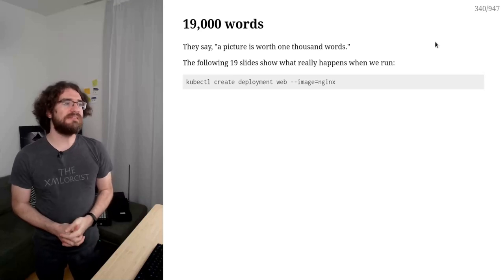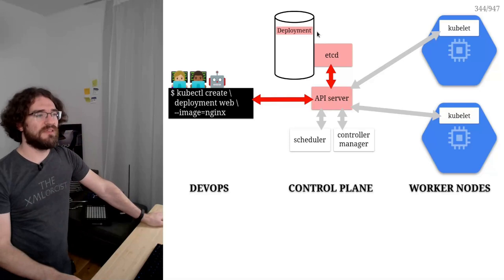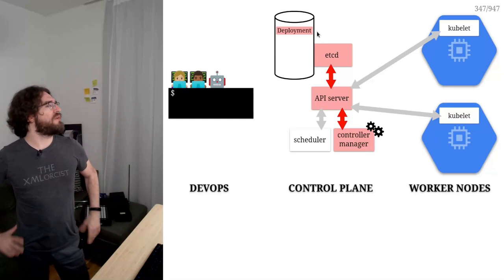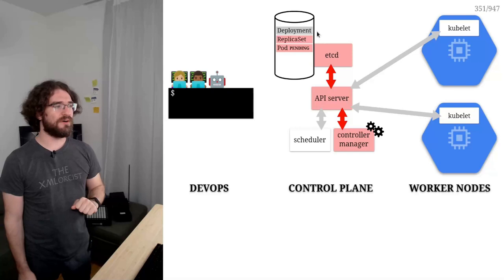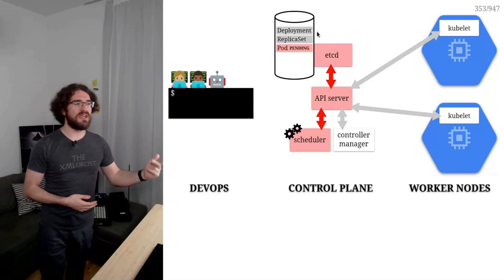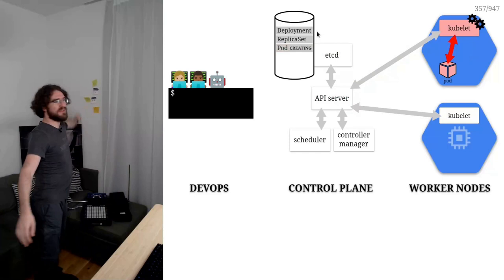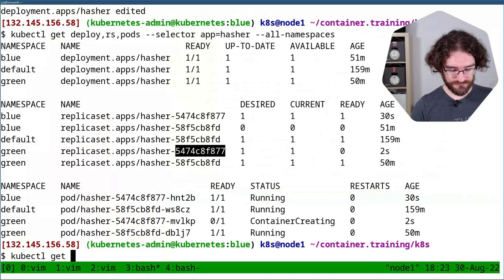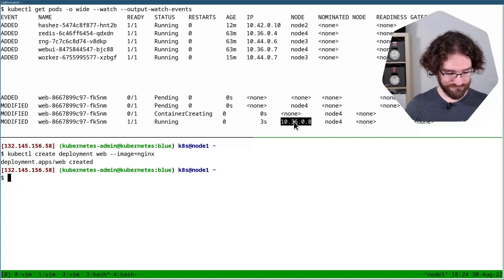What really happens when we run "kubectl create deployment"?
Short clip from August 2022 Kubernetes training for NASA JPL.